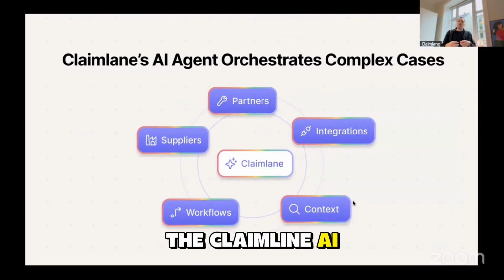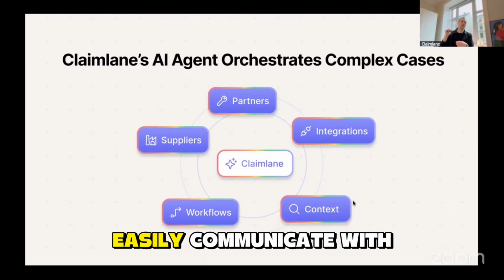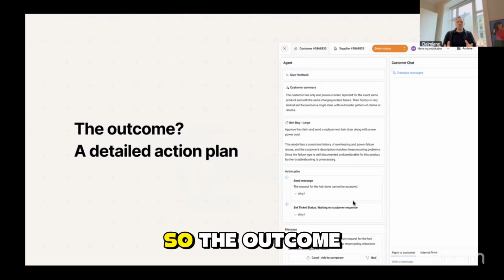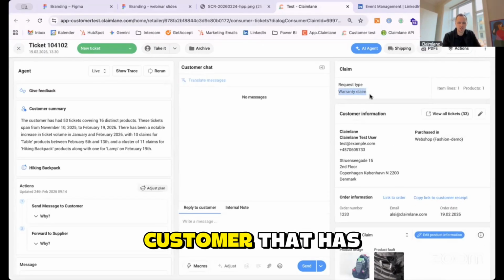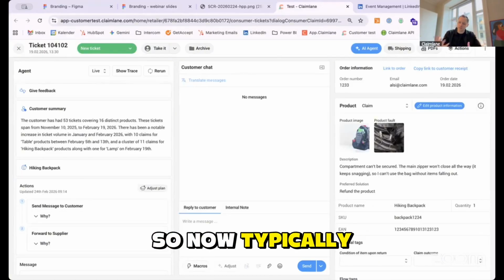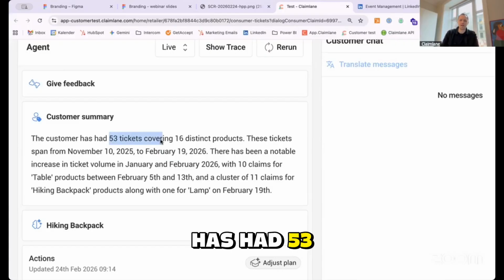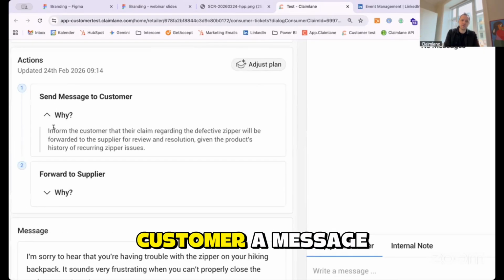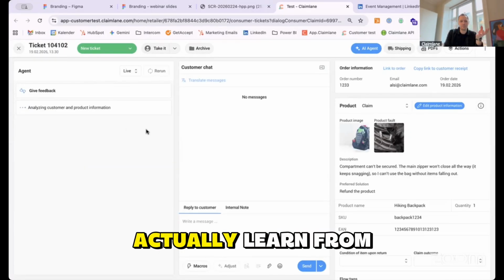Claimlane AI Agent: Live Demo on a Real Warranty Claim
What does it actually look like when AI handles a complex warranty claim?

In this clip, Claimlane Co-founder Michael Kruse Sørensen walks through a real ticket inside Claimlane's demo environment — from the moment a customer submits a warranty claim to the AI Agent's full output.

Here's what you'll see:

📋 Customer Summary — The AI pulls together the customer's full history (past tickets, patterns, product types) so your team has instant context

🔍 Product Knowledge — Known issues for the specific product (in this case, a hiking backpack with peeling/silver issues), pulled from historical data

⚡ Action Plan — Step-by-step suggestions: message the customer, forward the case to the supplier for a refund — all based on the rules you've set up

The Claimlane AI Agent works as an orchestration layer — combining customer context, historical ticket data, product insights, and your policy rules into a structured workflow. It connects to your suppliers, ERP, and e-commerce systems so refunds, replacements, and supplier communication happen in one place.

And if the AI gets something wrong? You can correct it right there — and it learns from your feedback.

📺 From our full webinar: How to Automate Warranty Claims and Returns with AI